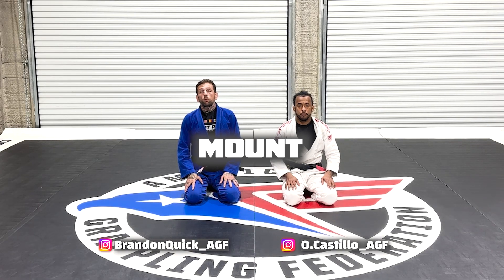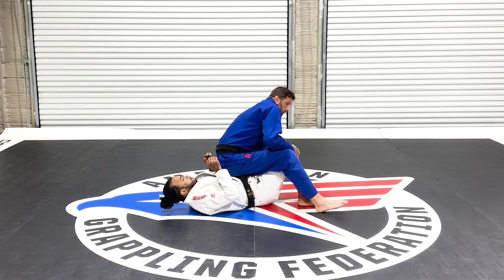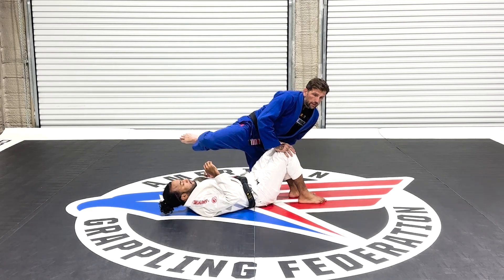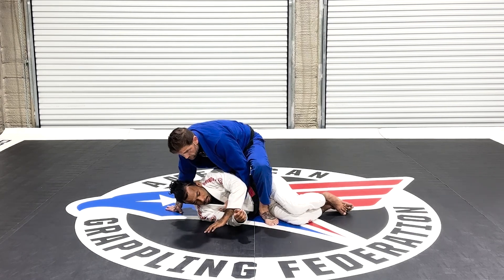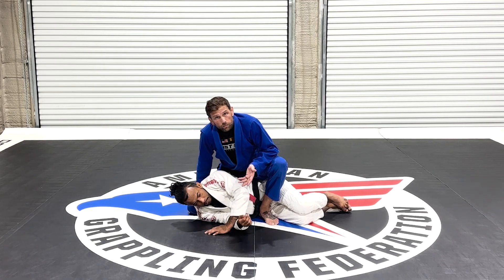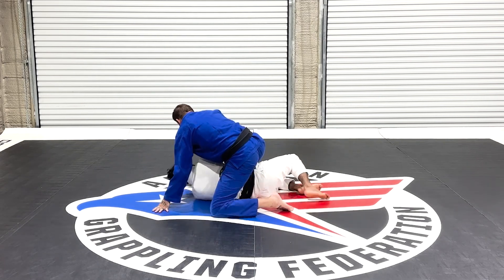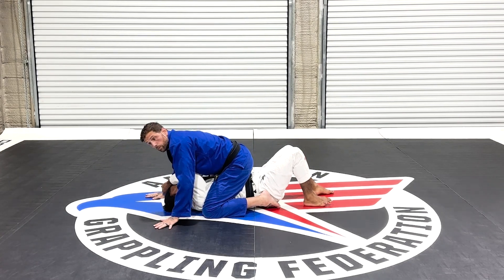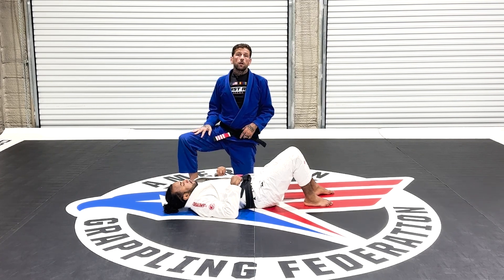AGF Rules: Mount - for Refs, Coaches and Competitors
Please take a moment to review the full AGF rules.